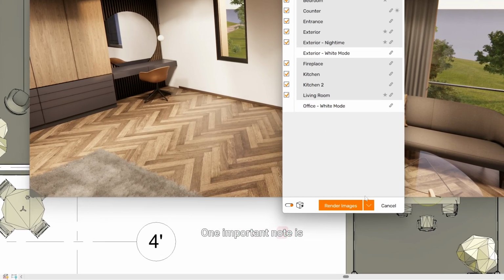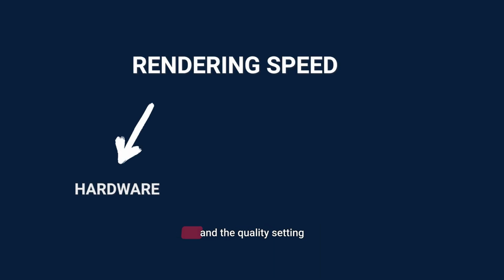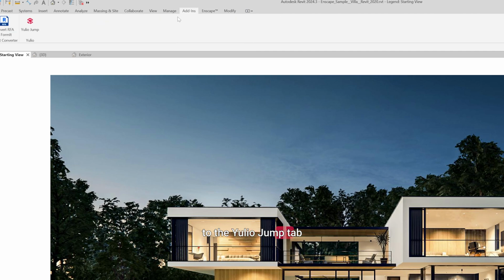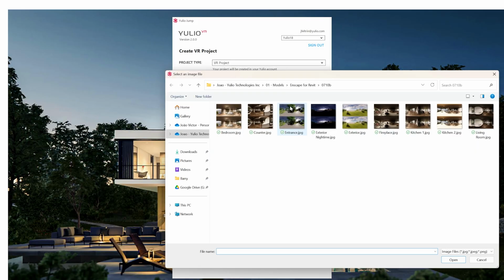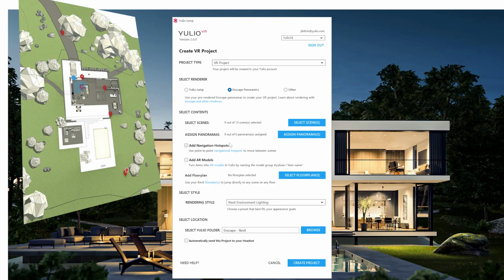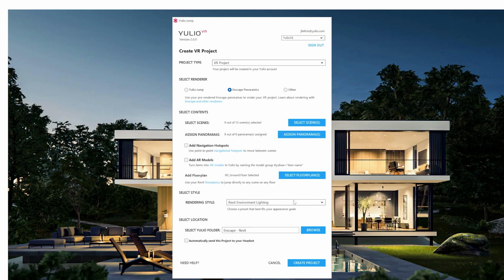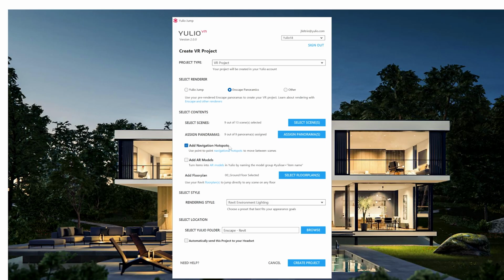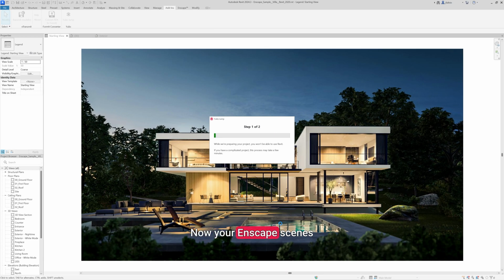How to Upload Enscape to Yulio VR - A Step-By-Step Guide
Yulio has some brand new compatibility with Enscape!

We're here to walk you through everything you need to take your ensacpe project and enhance it with Yulio. Including how to share it easily with just a single link.